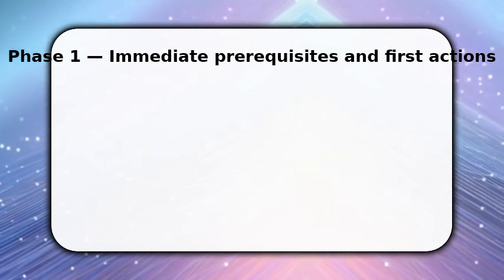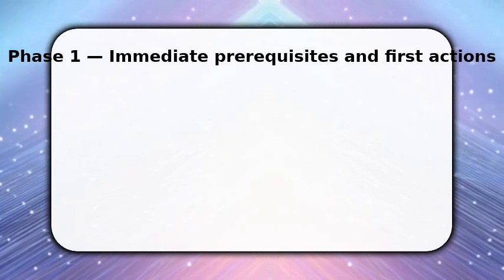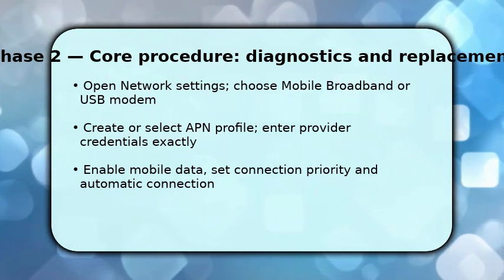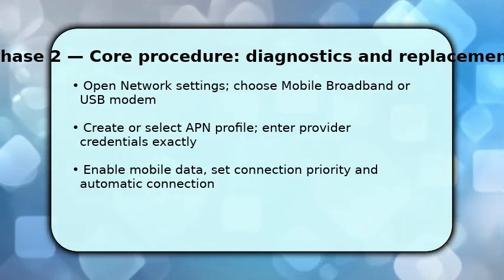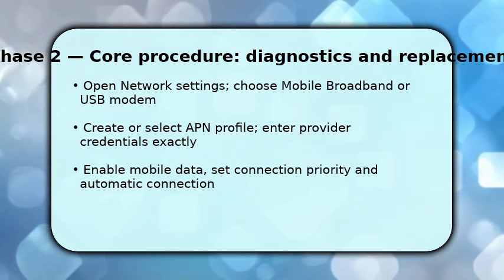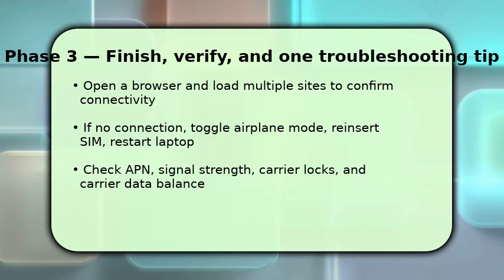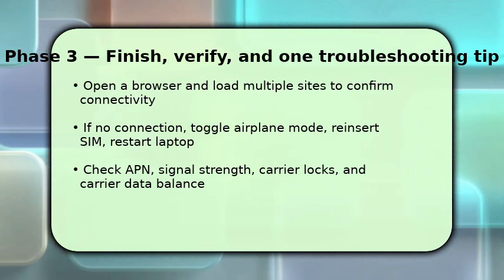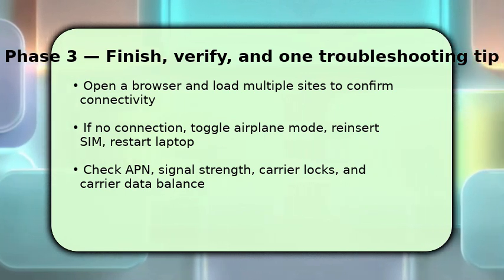How to Use Internet on Laptop Using Sim Card - Step by Step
How to Use Internet on Laptop Using Sim Card - Step by Step | 🔒 Surfshark VPN Deal — Stay private and secure. $1.99/mo + 3 Months Free ▸

Learn the essential steps to connect your laptop using a SIM card for internet access. This video guides you through setting up Wi-Fi calling, installing necessary drivers, and troubleshooting common issues.

how to use Internet on Laptop, SIM Card connection, false, Wi-Fi Calling Setup, Troubleshoot SIM card laptop connectivity, Install drivers for internet access